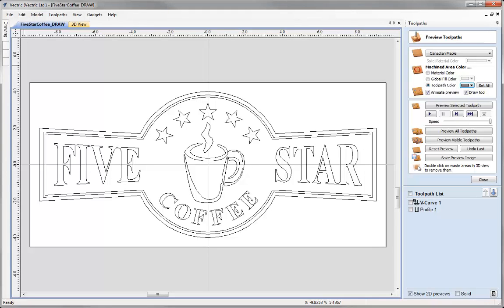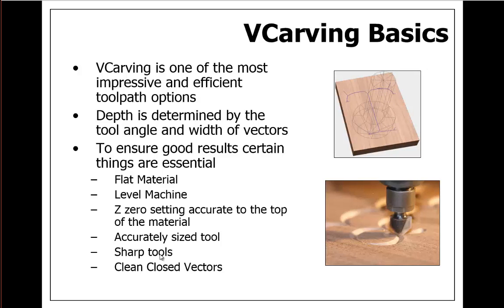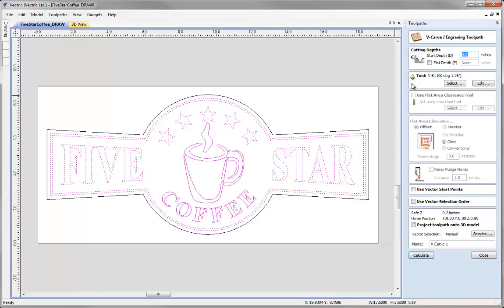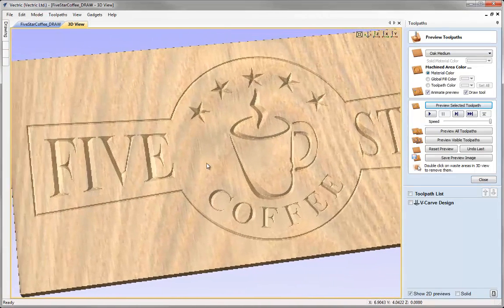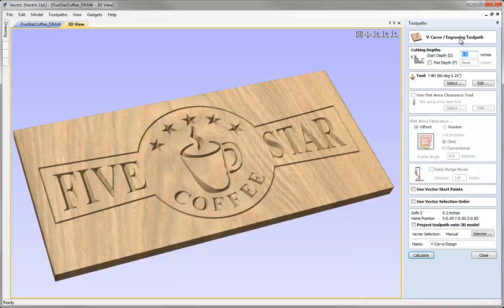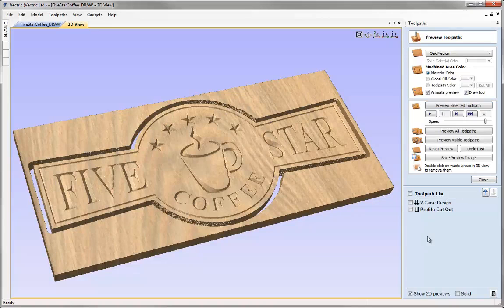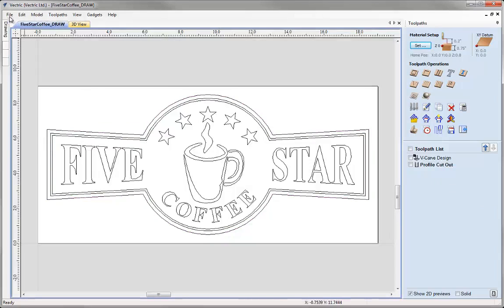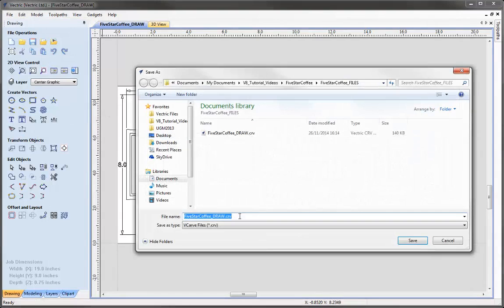Five Star Coffee dengan Vectric Aspire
Tutorial video dari Vectric Aspire.

Kurnia Al Rizq Ent. kini adalah Authorised Vectric OEM Partner.
Sebagai sebuah syarikat Pembuatan Mesin CNC, kini anda boleh dapatkan software ini bersama dengan mesin cnc yang ditempah dengan kami.

Follow fb kami di: Kurnia Al Rizq Ent.